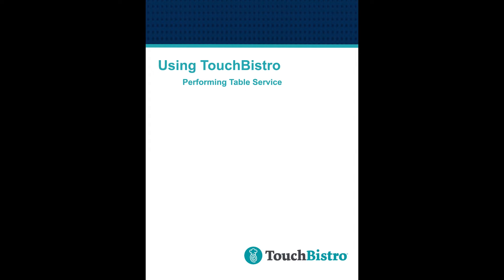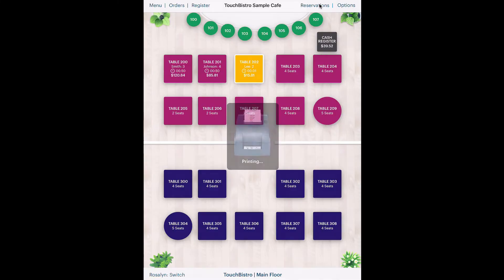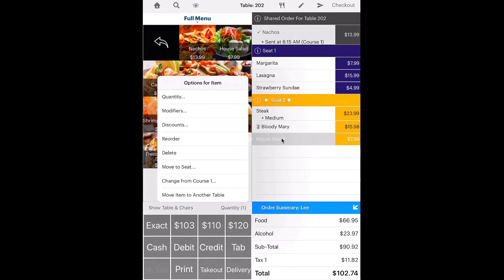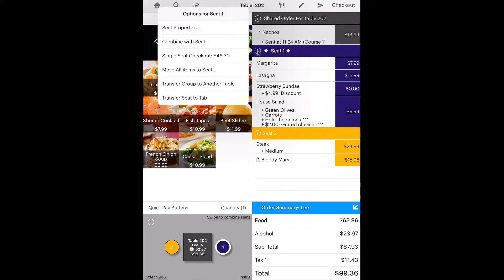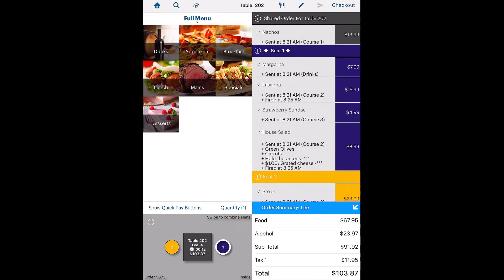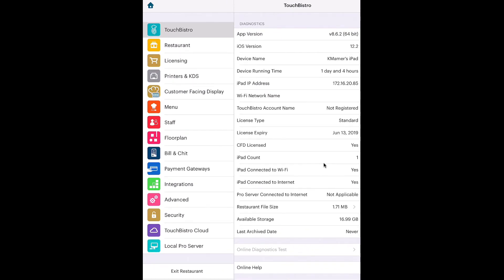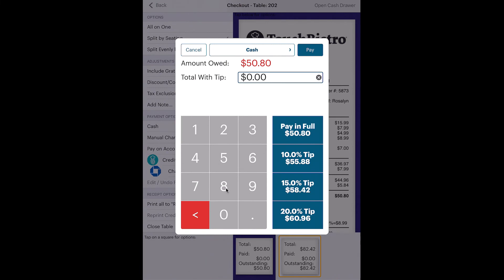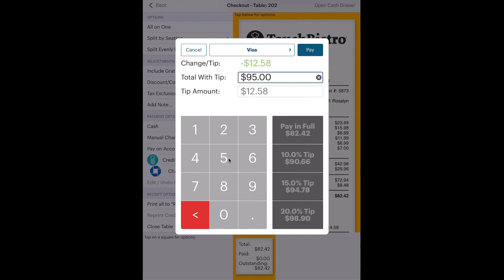Performing Table Service with TouchBistro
TouchBistro training video on POS table service for restaurant owners, managers, and staff.